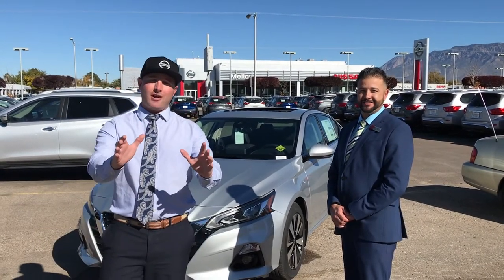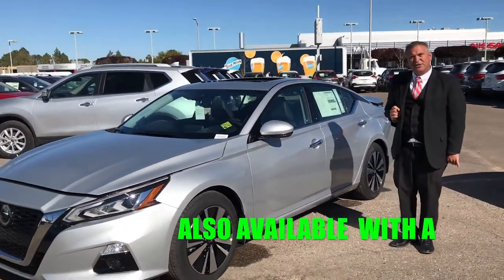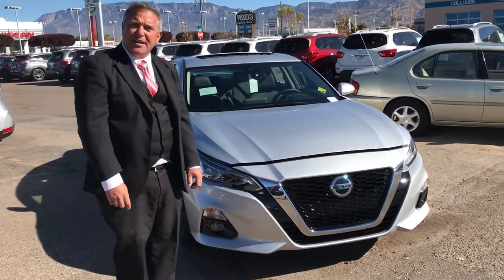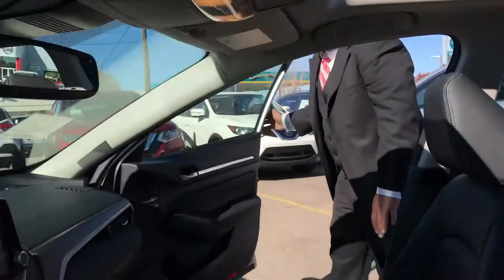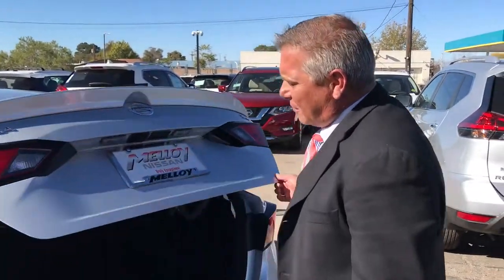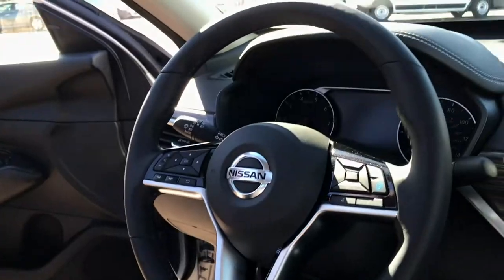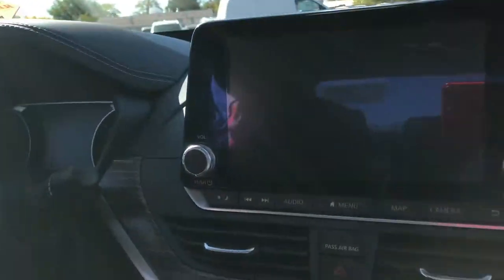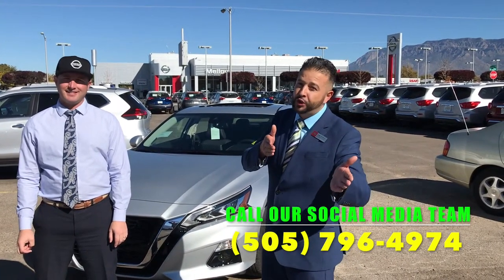REVIEWING THE 2019 NISSAN ALTIMA 2.5 SL AT MELLOY NISSAN IN ALBUQUERQUE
40 units in stock.

The redesigned 2019 Nissan Altima is now for sale at Melloy Nissan in Albuquerque New Mexico.  Now available in AWD and FWD for 2019 with S, SR, SR-VC TURBO, SV, SL, PLATINUM, PLATINUM VC-TURBO,  AND EDITION ONE VC-TURBO OPTIONS.

For the 2019 model year, the Altima now has a 2.0L Variable compression 4 cylinder turbo option with 236 horsepower and 267 ft-lbs of torque with the turbo option only being available in front wheel drive.  This option replaced the 3.5L V6 from the previous generation.  Variable compression also adjusts the compression ratio to maximize output or fuel economy.  Get up to 34 MPG with the turbo option!

Also new in 2019 is the AWD option that comes with our all new 2.5 Liter 4cyl non-turbo direct injected engine that has 188 horsepower.  Get up to 39 mpg this motor.  Also available in Front wheel drive!